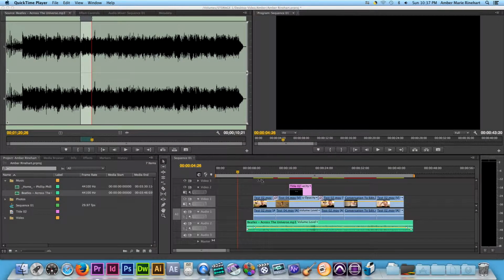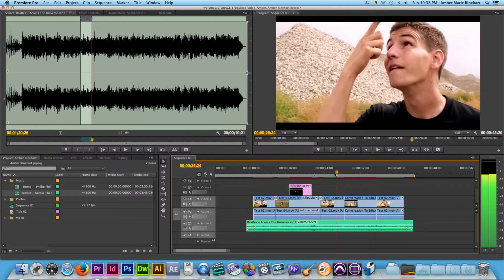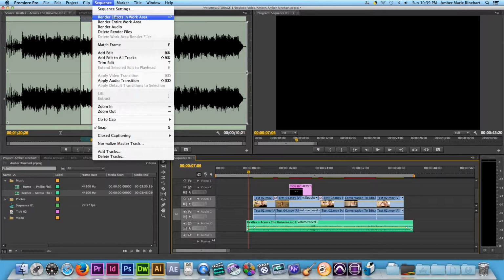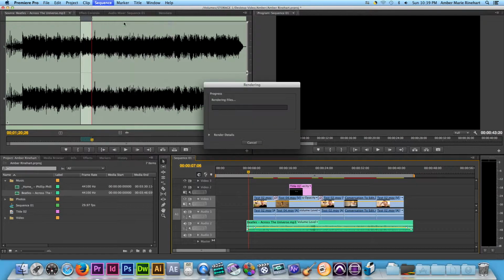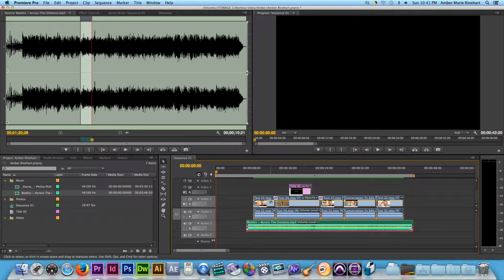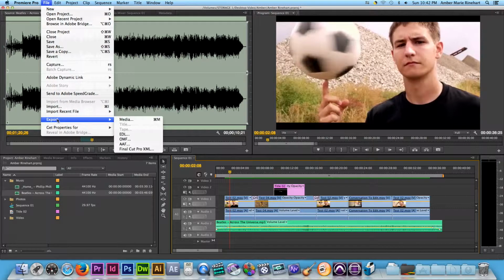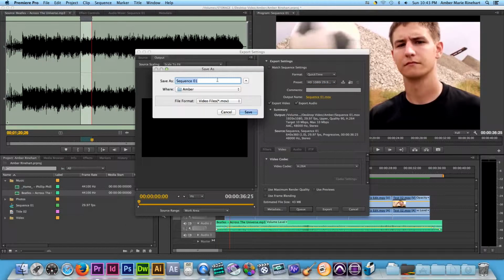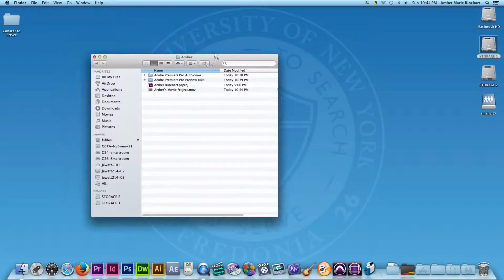12 - Rendering & Exporting